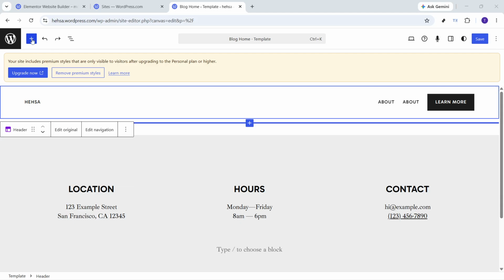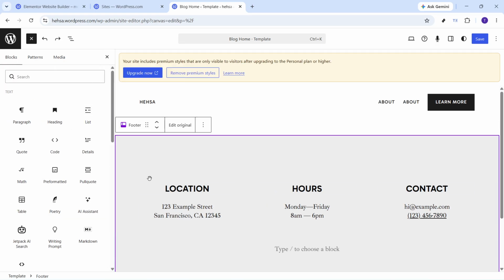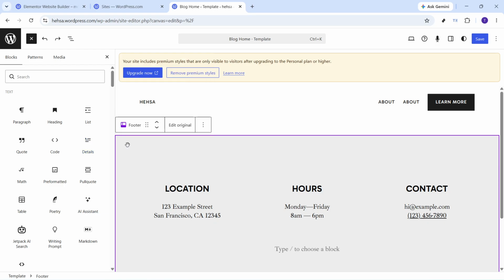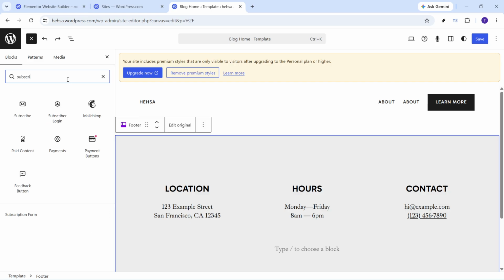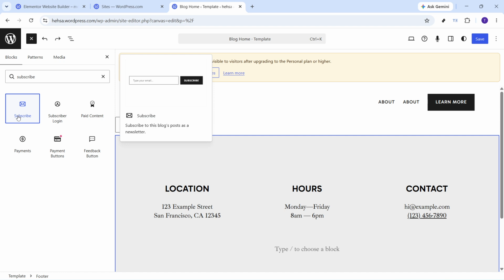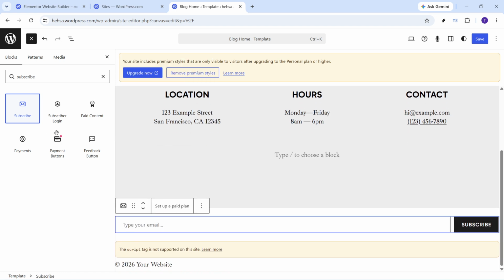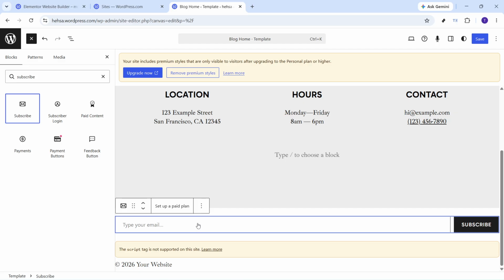How to add subscribe form in WordPress (Step By Step 2026)